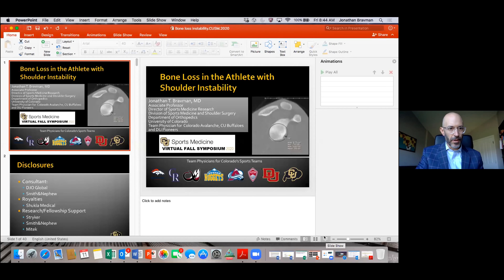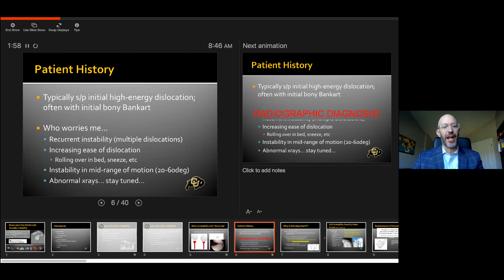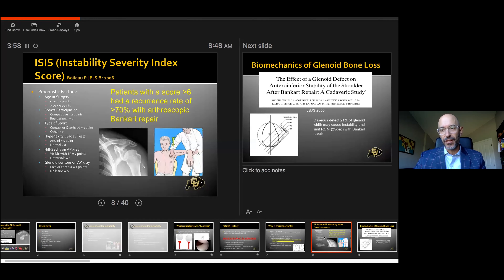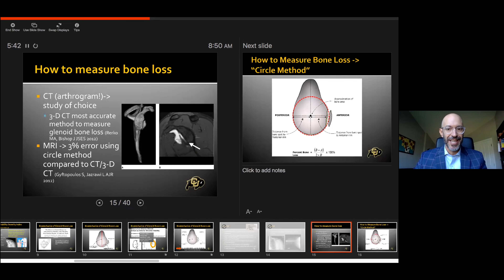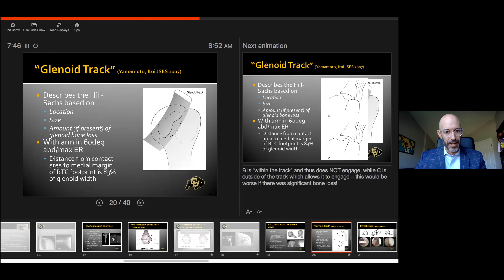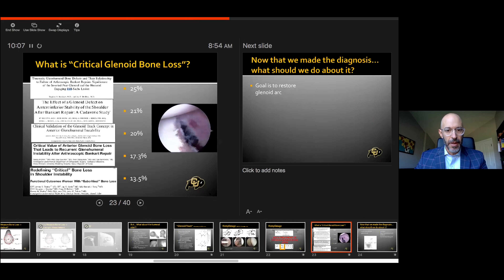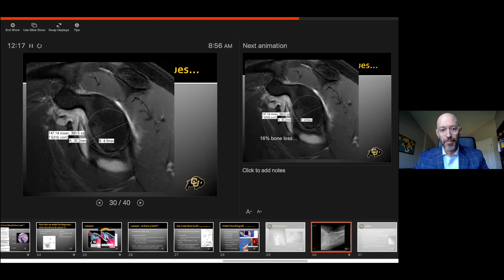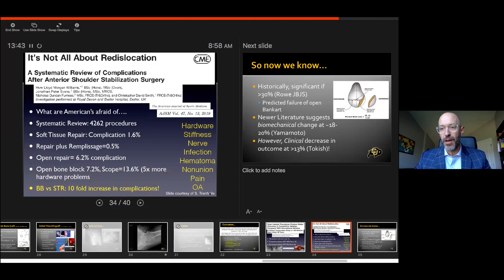Jonathan Bravman, MD: What About Bone Loss? What do we do and when?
What About Bone Loss? What do we do and when?